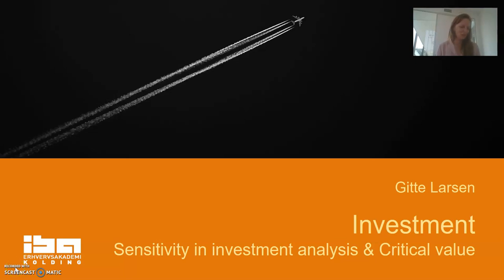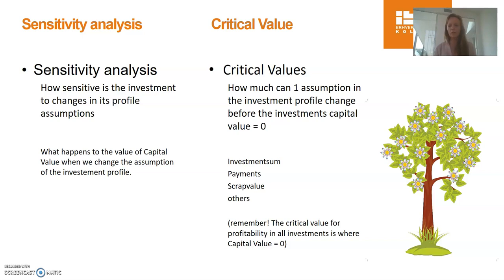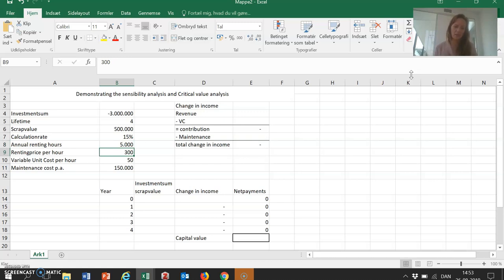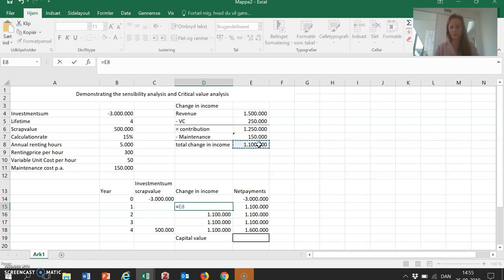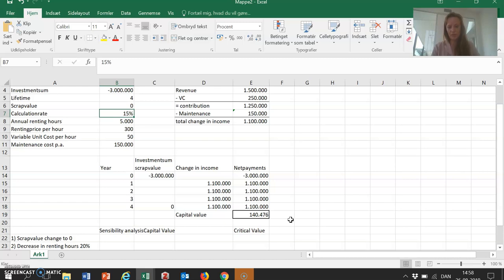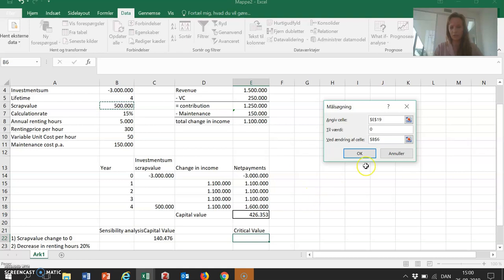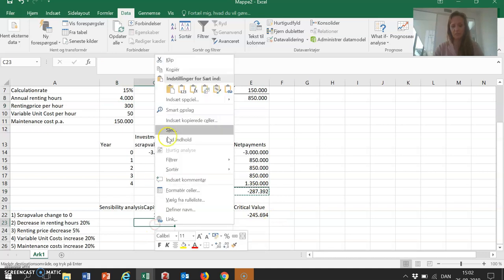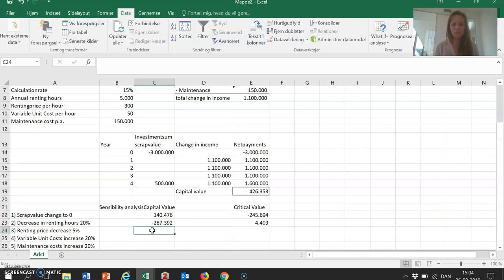3rd semester Sensitivity critical value analysis Part1 int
Sensitivity analysis and critical value analysis part 1